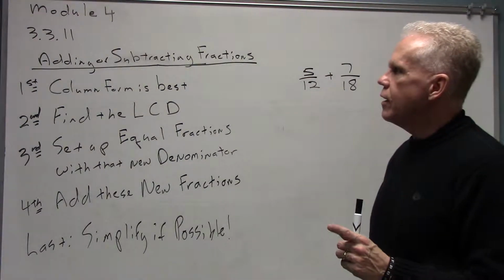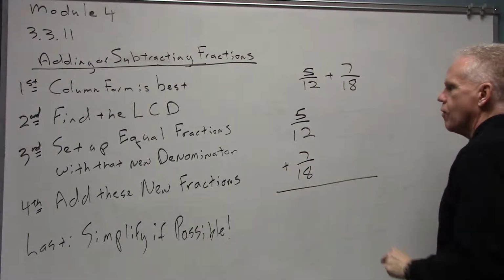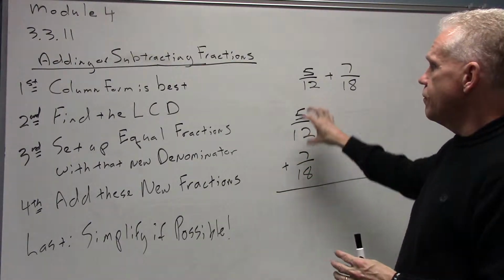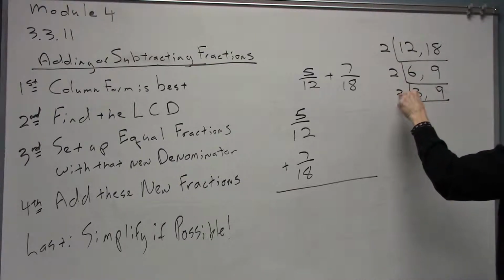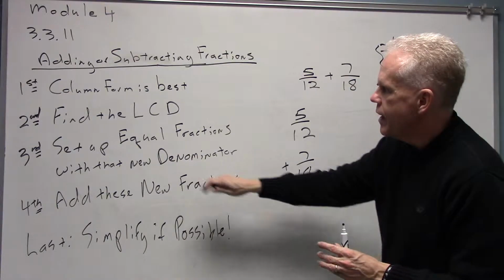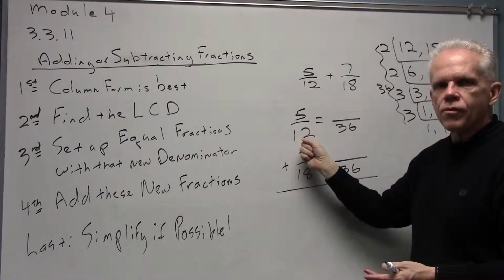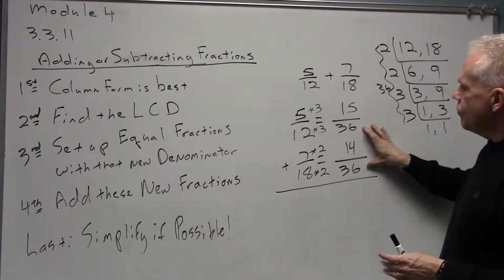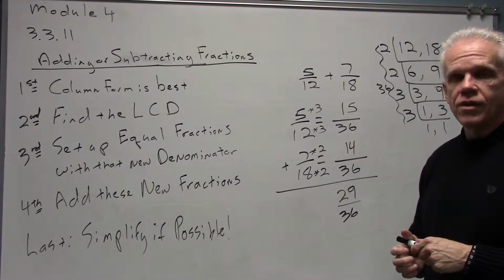Add or Subtract Fractions 3 3 11